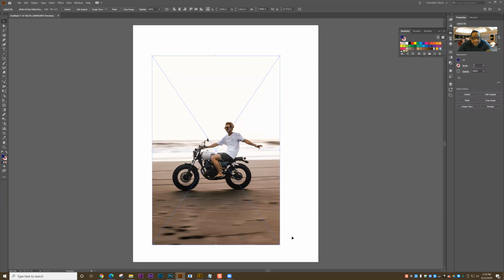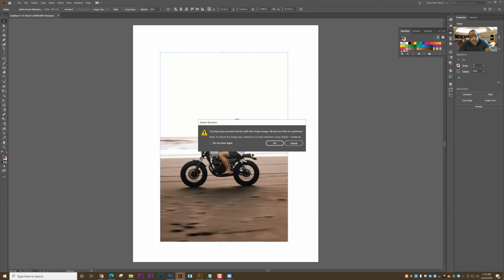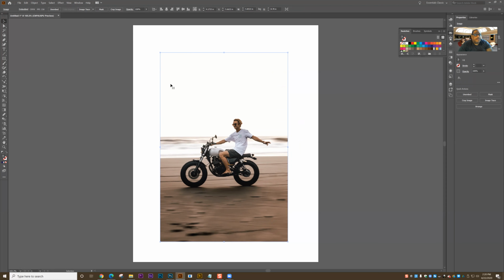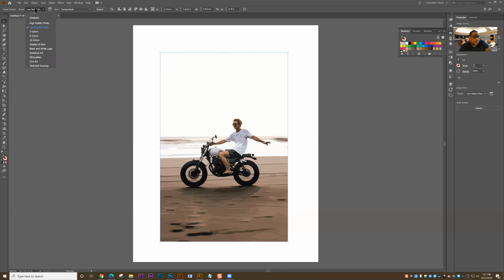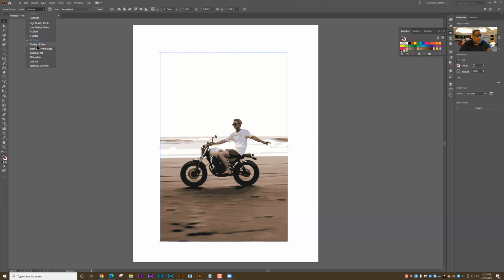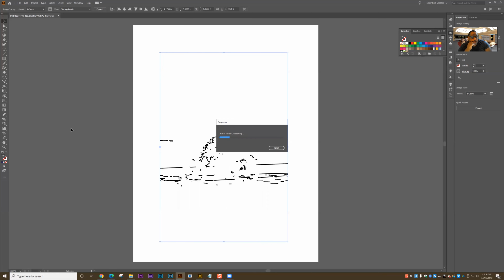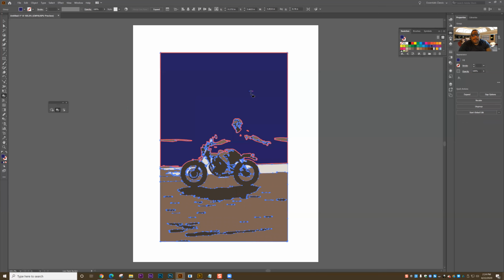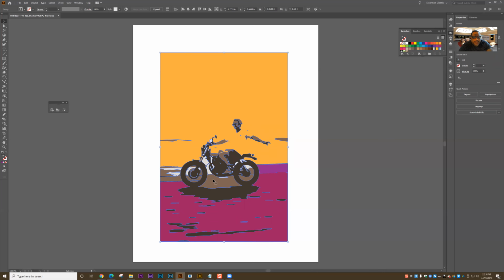Adobe illustrator vectorizing raster art live paint bucket and live paint selection tools